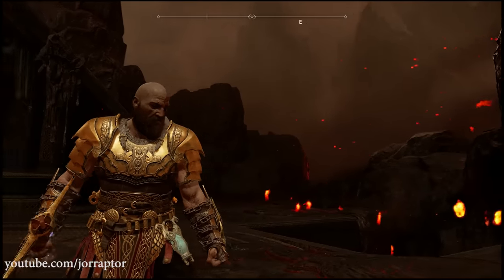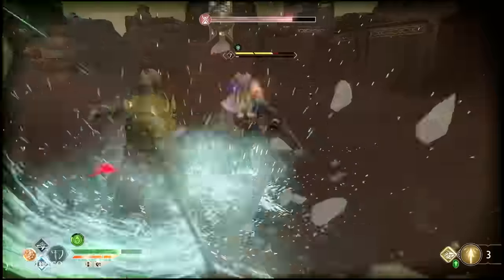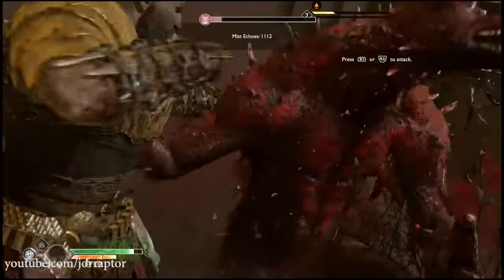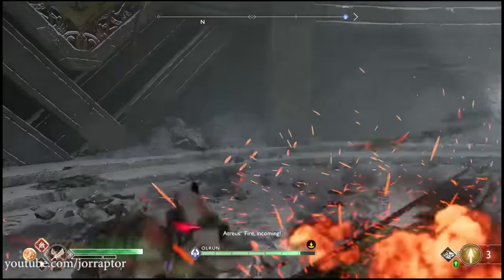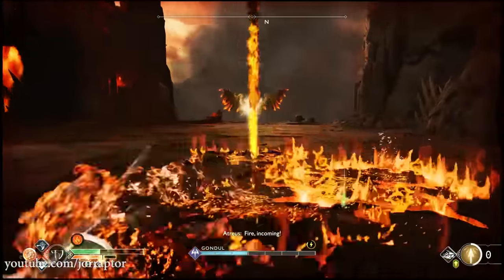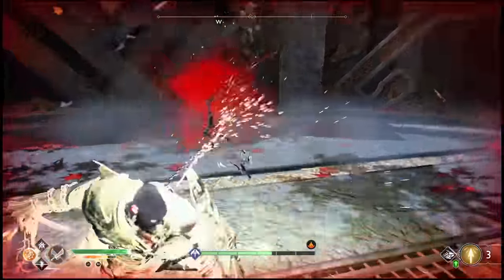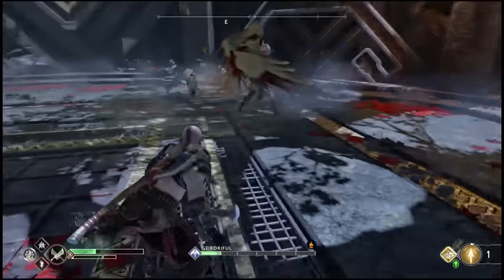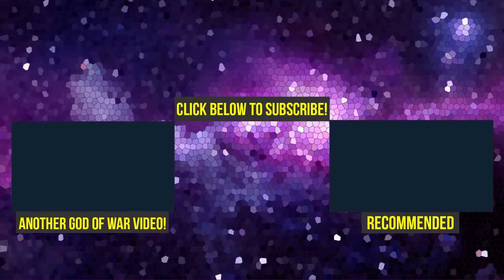God of War Best Armor Gives INSANE BOOST TO DAMAGE - Valkyrie Set (God of War 4 Best Armor)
God of War Best Armor (God of War 4 Best Armor) Has Amazing Boost. God of War Valkyrie Armor (God of War 4 Valkyrie Armor)

More God of War PS4 content:
God of War Best Talisman HAS HIDDEN ABILITY - How To Unlock It (God of War Best Gear - God of War 4)

God of War Tips - Secret Puzzle Unlocks UNIQUE GEAR (God of War Best Gear - God of War 4 Best Gear)

God of War Best Armor From Niflheim Has An Unique Ability - MIST SET (God of War 4 Best Armor)

God of War Update 1.14 OUT NOW - All The Info & Update On New Game Plus (God of War 4 Update 1.14)

God of War Best Armor Sets FROM THE FIRE REALM - Tips & How To Get It (God of War 4 Best Armor)

God of War Best Talisman YOU NEED TO GET Gives Health & More (God of War Best Armor - God of War 4)

God of War Combat Tips TO BECOME UNSTOPPABLE (God of War tips and tricks - God of War 4 Tips)

God of War Update 1.10 Adds New Features + First Photo Mode Gameplay (God of War 4 Update 1.10)

God of War Tips And Tricks EVERY PLAYER SHOULD KNOW (God of War 4 Tips And Tricks - God of War PS4)

God of War Best Skills To Get AS SOON AS POSSIBLE (God of War Tips And Tricks - God of War 4 Tips)

God of War Skills In Depth Look & Explained (God of War 4 Gameplay - God of War 5)

God of War ARMOR CRAFTING, SKILLS, MAP & Way More New Things (God of War 4 news - God of War 5)

God of War PS4 NEW TRAILER Commercial, A LEAK & More! (God of War 4 - God of War 5 - God of War News

God of War 4 Release Date ANNOUNCED, Pre-Order Bonus & Way More God Of War News (God of War PS4)

God of War News Weapon Upgrades, Boats Are Important & More New Info (God of War 4 - God of War 5)

God of War Release Date COMING SOON, Unlockable Outfits & More Info (God of War PS4 - God of War 4)

God of War News Armor Crafting, Deep Customization, Combat & MORE! (God of War 4 - God of War PS4):

PSN Name Change UPDATE, God of War 25-35 hours, Days Gone News & More (PlayStation Experience 2017)

God of War Release Date LEAKED In PlayStation Store (God of War 4 Release Date - God of War PS4)

God of War PS4 New Trailer & New Info REVEALED! (God of War News - God of War 4 News)

God of War PS4 New Info - Son of Kratos REALLY USEFUL & More! (God of War News - God of War 4)

God Of War PS4 NEW ENEMIES & LOCATIONS SHOWN IN AMAZING ART! (God of War News - God of War 4 news):

God of War PS4 New Info - MOST BRUTAL IN THE SERIES & Way More! (God of War 4 - God of War News)

God Of War 4 To Have Cliffhanger Ending?! More God Of War PS4 Games Coming? (God of War News)

God of War E3 2017 HUGE POSTER SHOWN - God of War 4 Release Date & God of War 4 E3 2017 Gameplay?!

God of War E3 2017 BIGGER POSTER SHOWS NEW BOSS?! No God of War 4 Release Date On Poster But Soon?

God of War PS4 Pro in 2017?! PLAYABLE From BEGINNING TO END (God Of War 4 release date)

God of War Release Date in 2017?! LOOKS LIKE IT! (God of War 4 release date - God of War 2017)

God of War Release Date NO MORE 2017 BUT 2018 (God of War 4 release date - God Of War 5 release date

Sony confirms God of War 4 release date in 2017 (God of War 2017 - God of War PS4 release date)